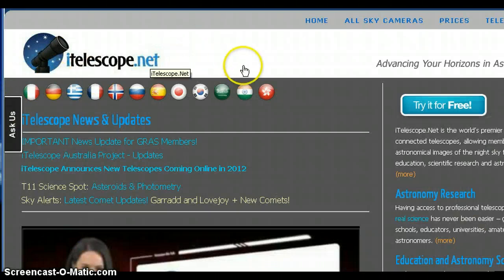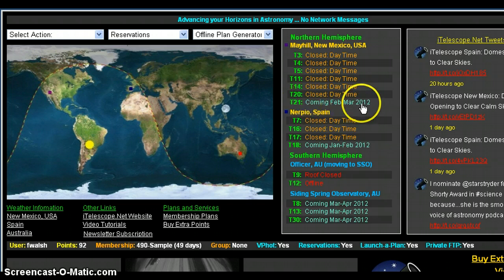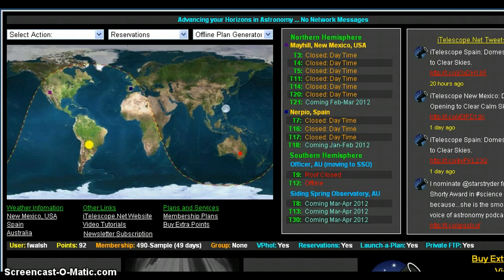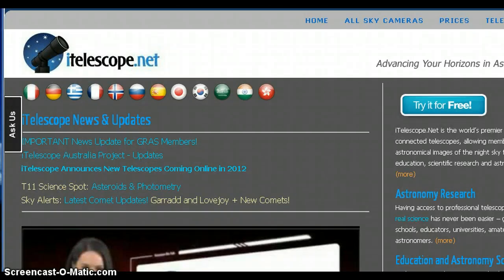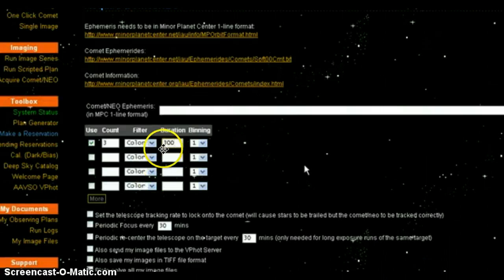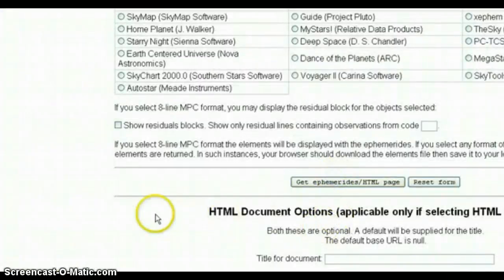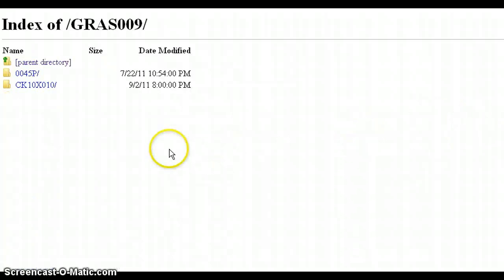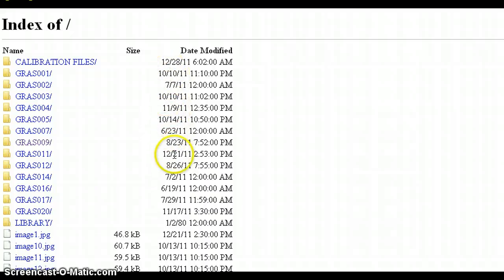iTelescope.net Tutorial from Francis #1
A global network of science-grade research telescope available to use by the public. Learn how you can access space like never before. Drive the telescope from your home, office, or hand-held mobile internet service.

I am making these tutorials of iTelescope.net so that my friends can learn from my experience with the network of telescopes I used in 2011 to teach me about Comet Elenin, YU-55, Comet Levy, and even the brown dwarf star that never showed up.